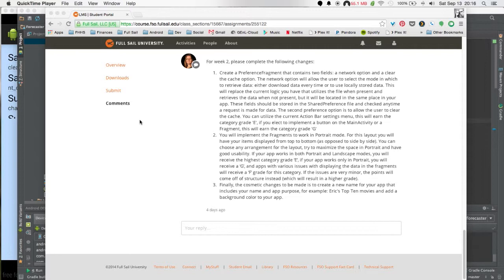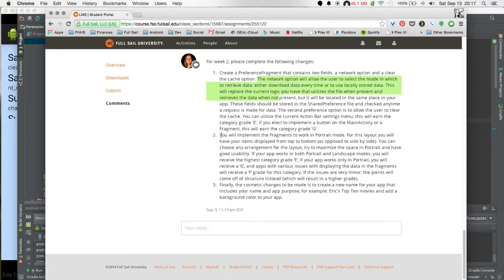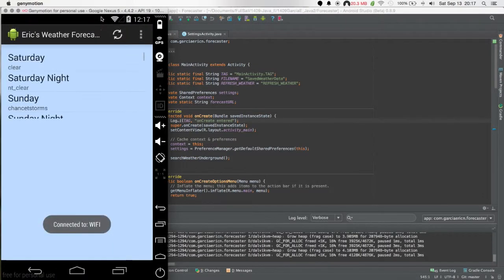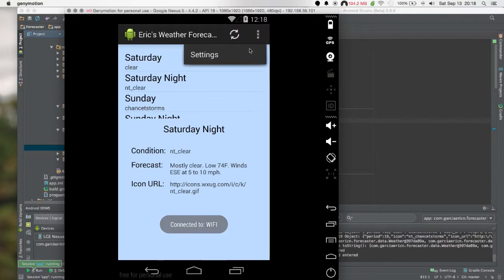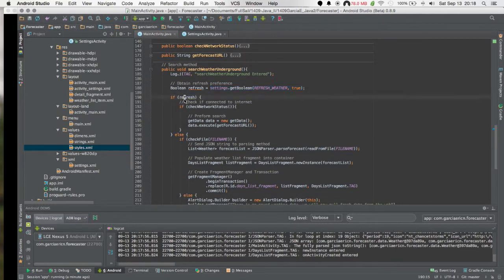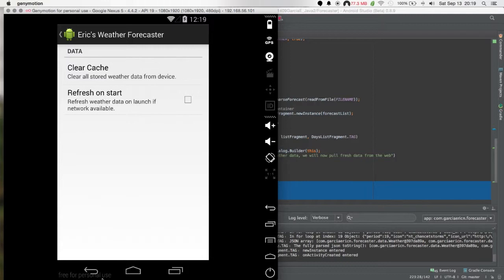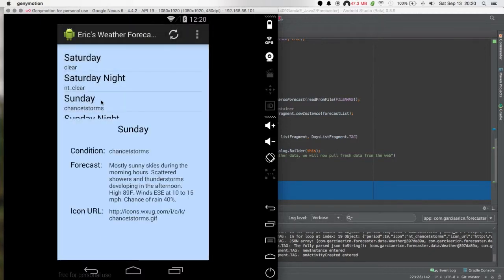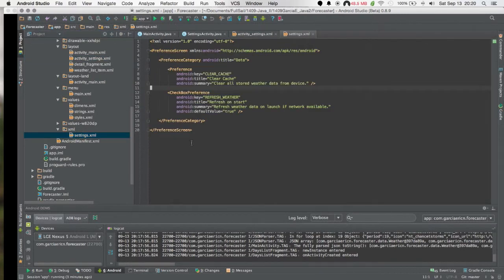1409 Java 2 Project 2 review